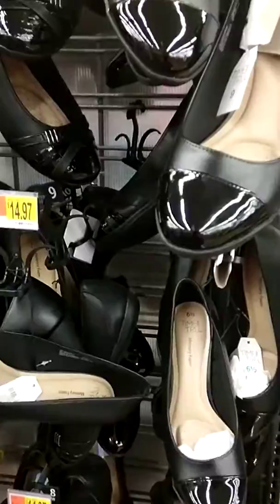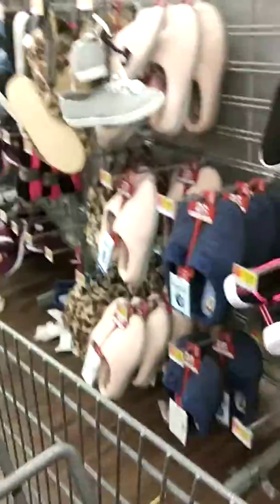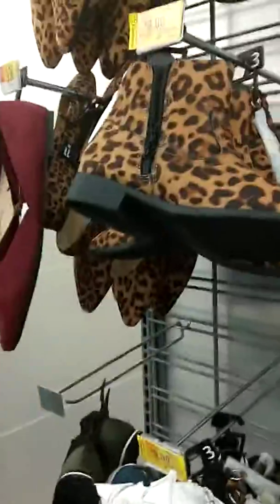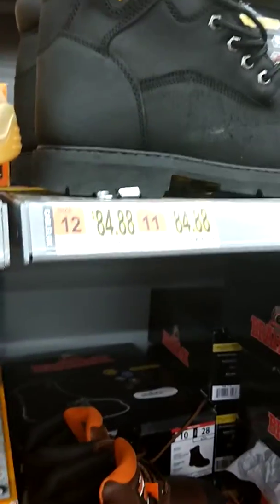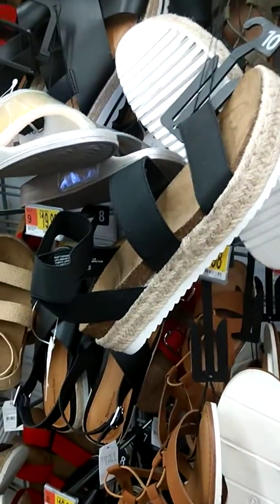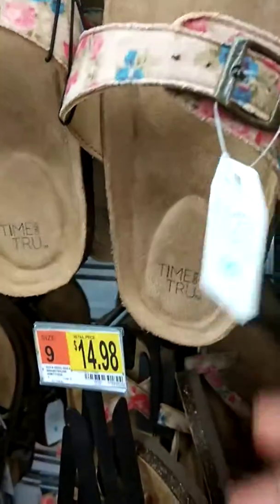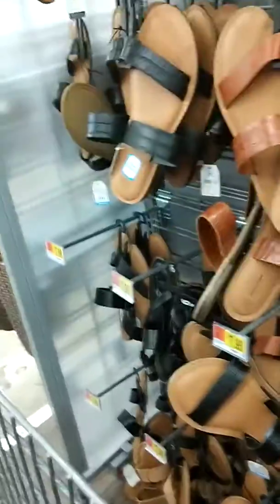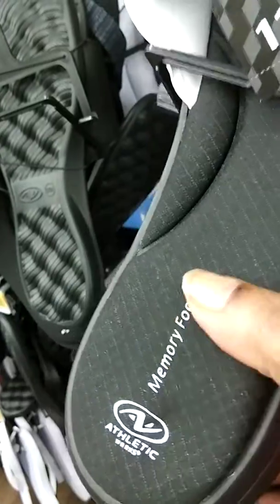Shoe shopping at Walmart part 2 mukbang#vlogging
Searching for shoes to wear to church